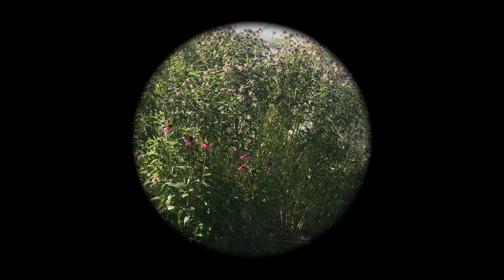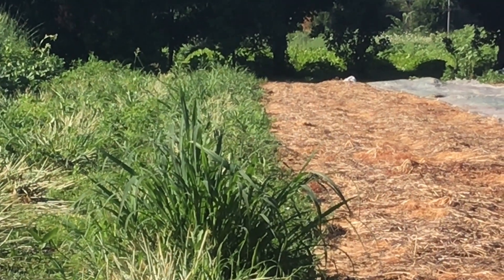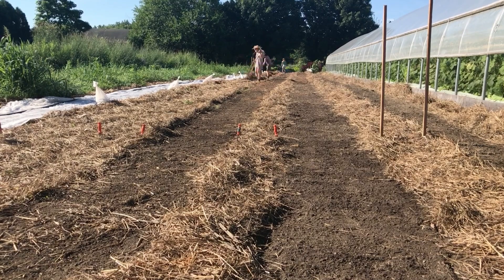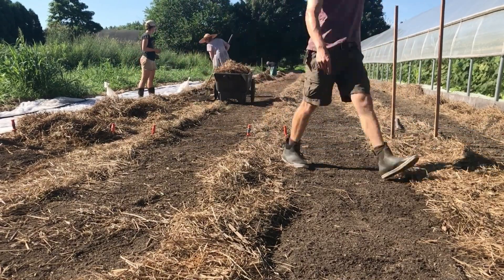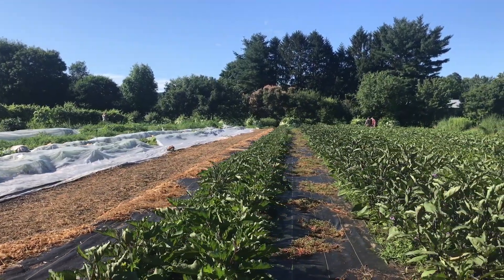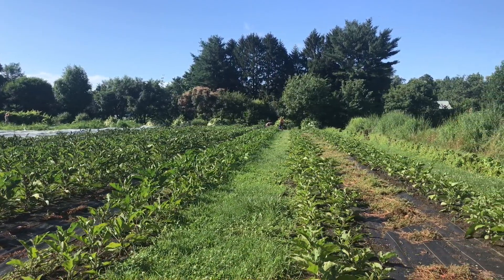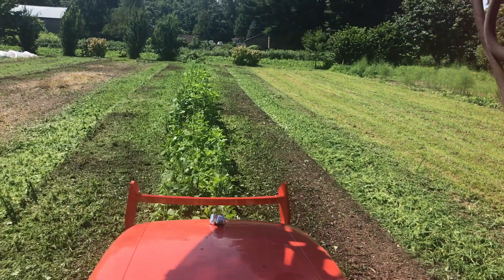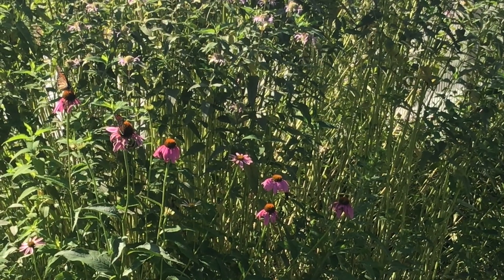No Till on Astarte Farm 2022 Early August Update HD 1080p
We made it through July, 2022 while enduring "moderate" drought and increasingly sizzling conditions. Weeds have been one of the major issues this year, and we will show you what both success and failure look like in our no-till, no spray market garden. Mulch, cover crops, occultation strips and pollinator habitat are all touched on in this video. See a complete list of videos @No-Till, No Spray Adventures in Massachusetts